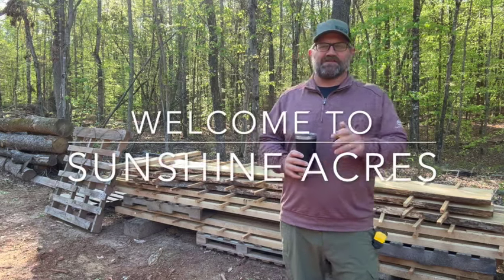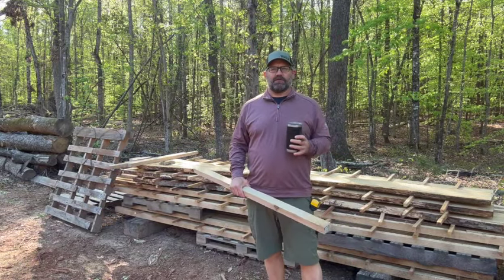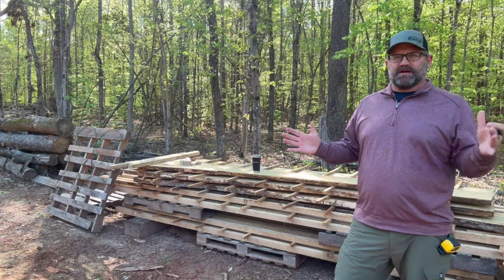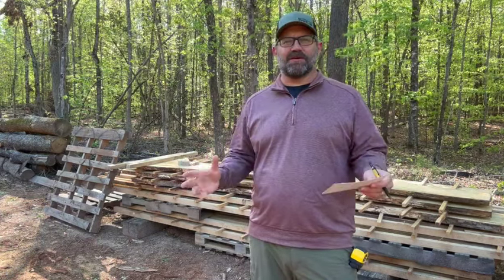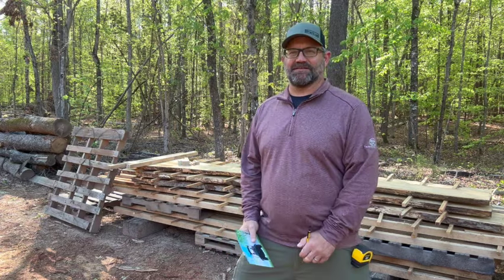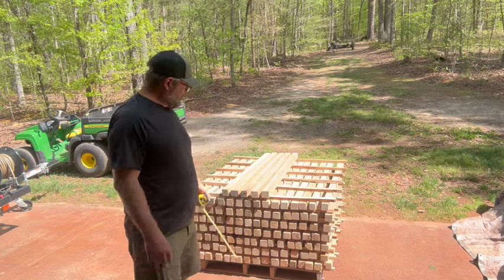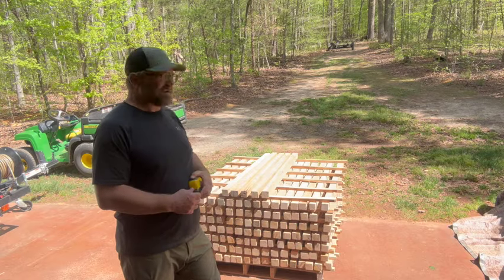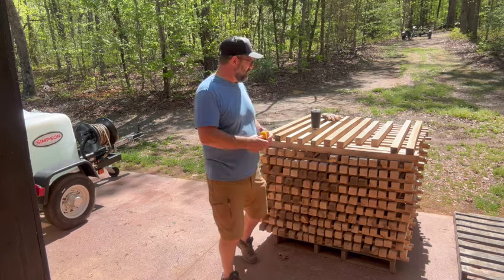BBQ Smoking Wood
We process some white oak into 2x2 blanks to be used for BBQ smoking wood.